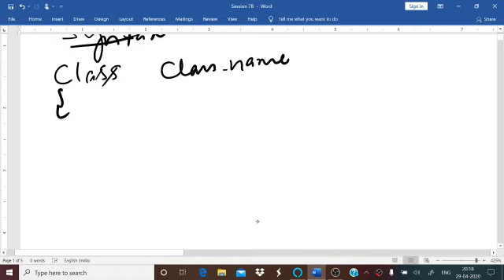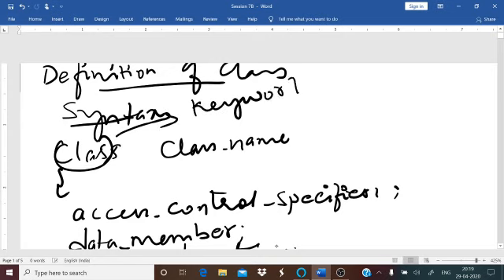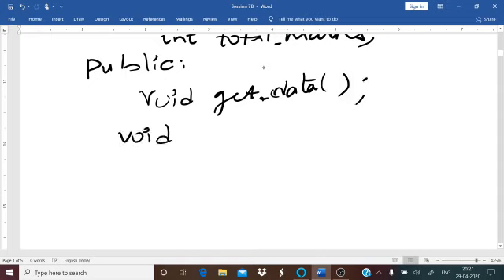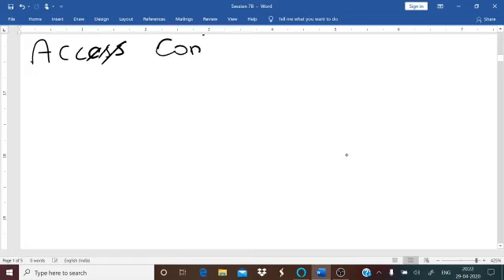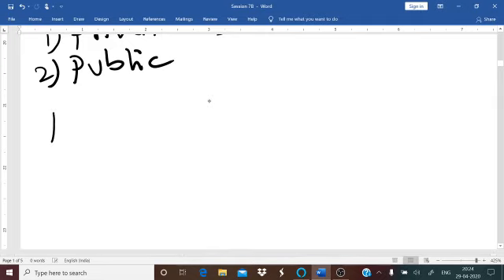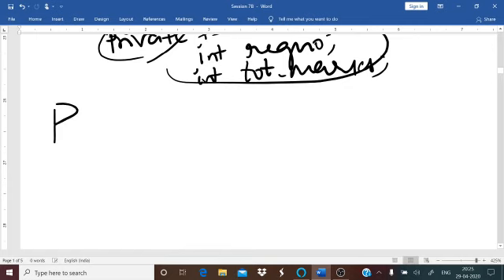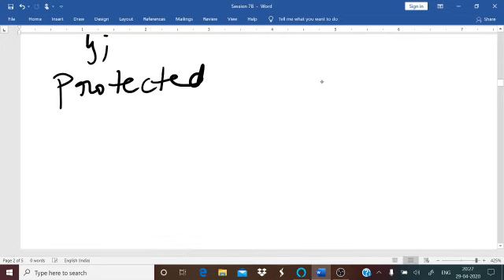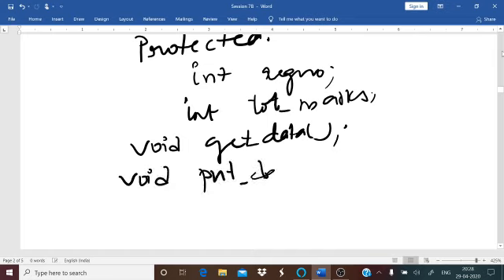Computer class video on Chapter Classes and objects part-2